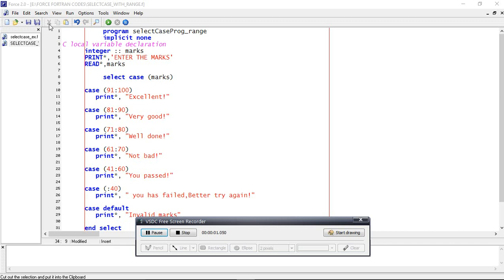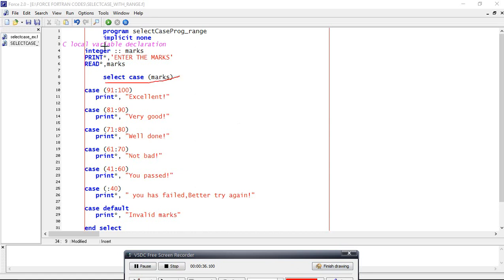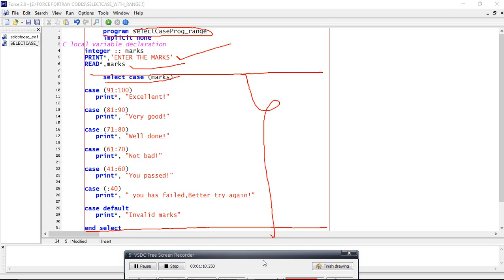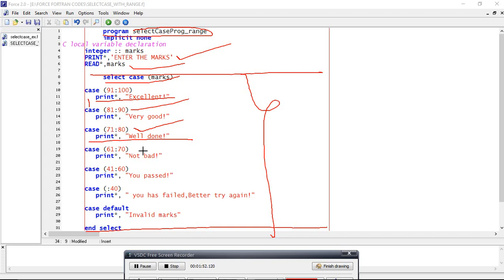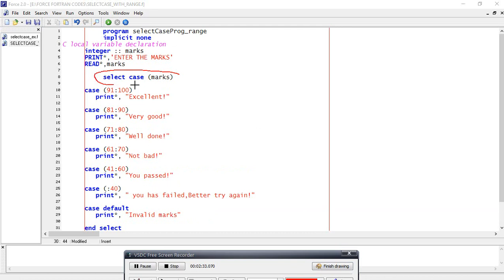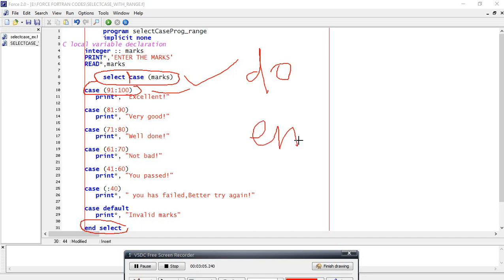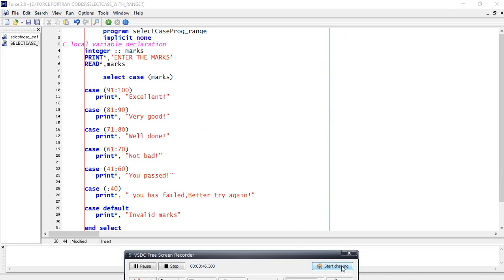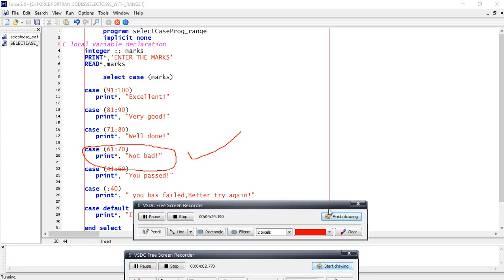SELECT CASE WITH RANGE IN ForTran Language